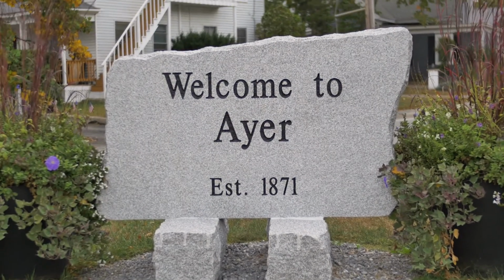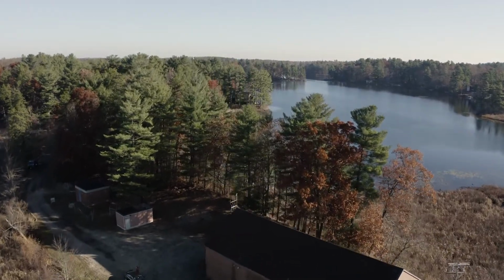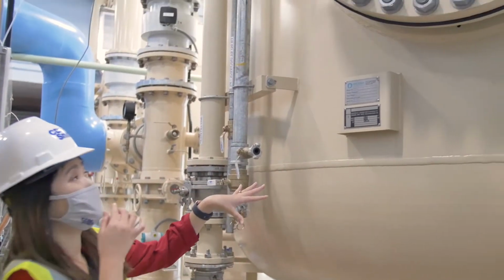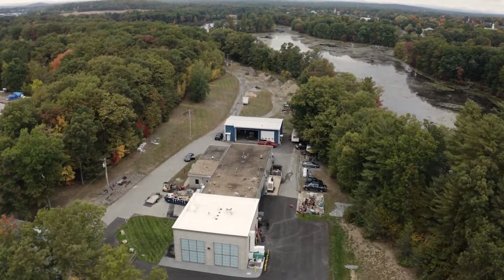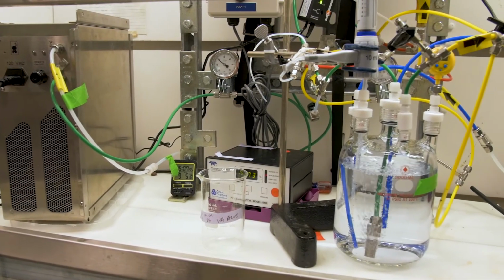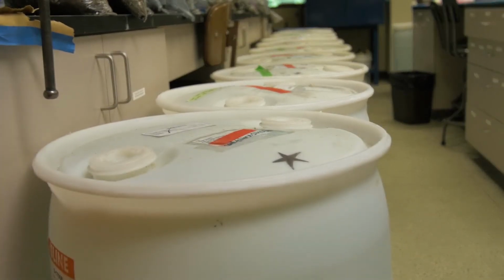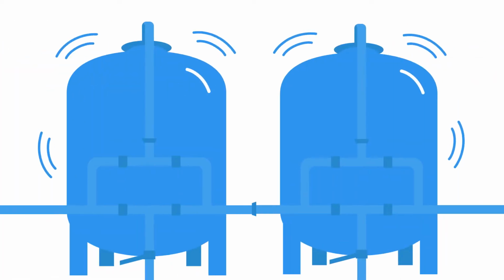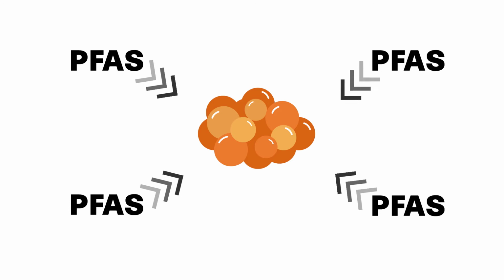AIX Marks the Spot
Welcome to Ayer, home of a one-of-a-kind water treatment system that uses granular activated carbon (GAC) and anion exchange resin (AIX) to bring PFAS concentrations down to non-detect levels. In this exclusive peak inside the recently activated facility, we take a look back at how we got here and what other towns can learn from this groundbreaking project.